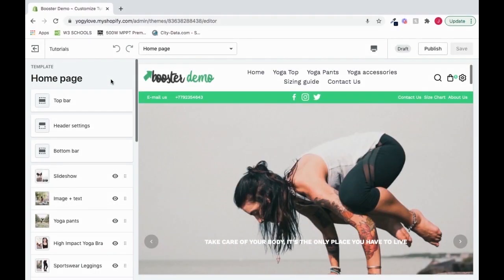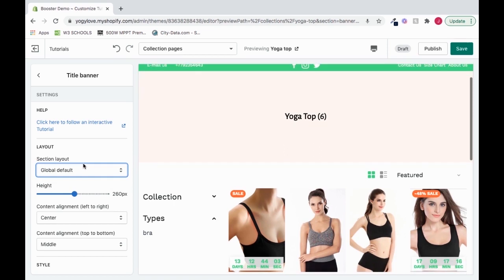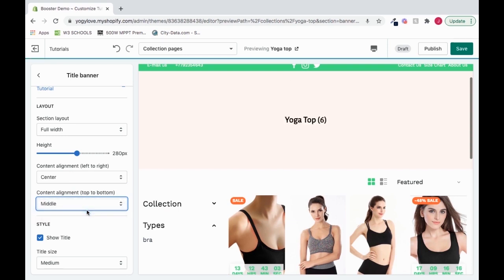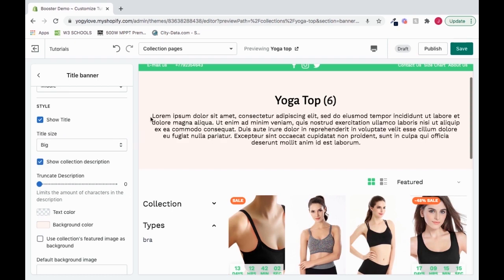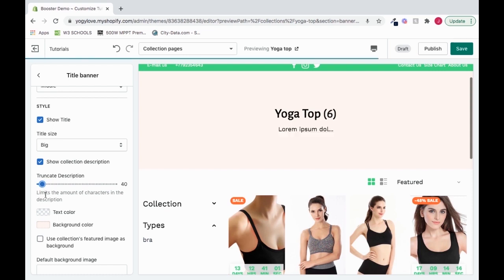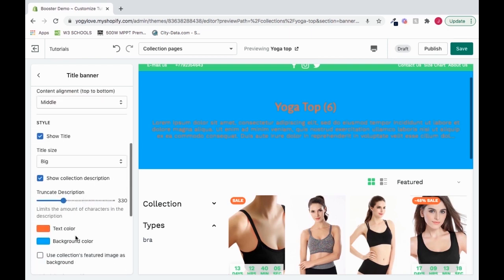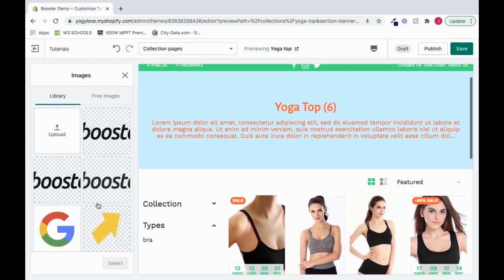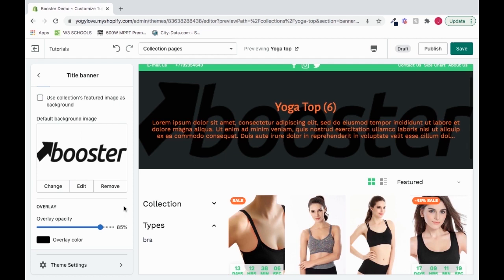How to Setup Title Banner ( Collection Page ) on Shopify with Booster Theme V5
In this video, we will show you How to Setup Title Banner on Shopify with Booster Theme V5.